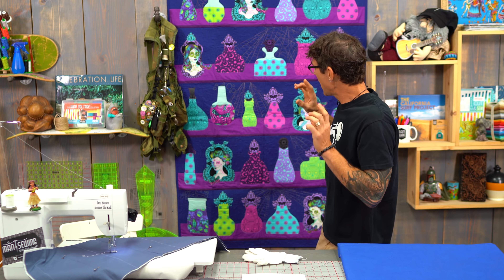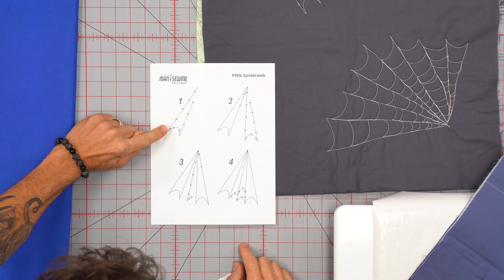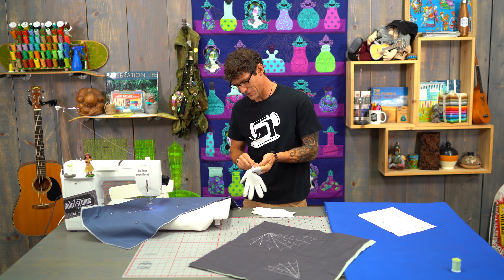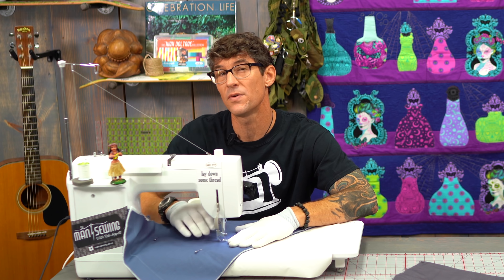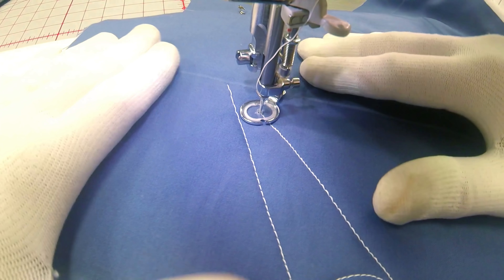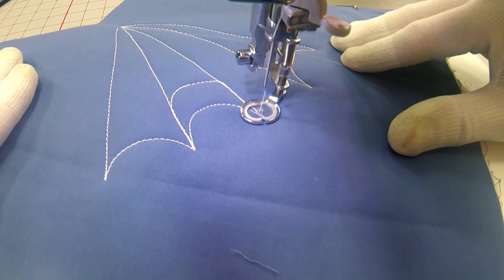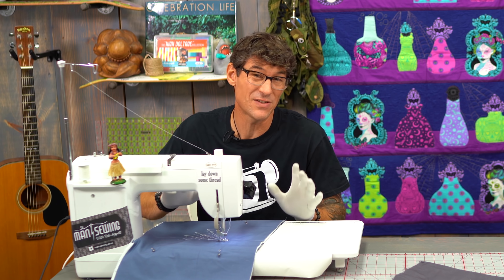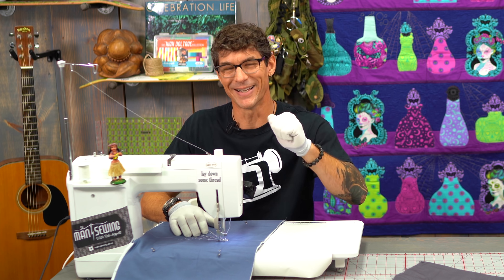FMQ Spider Webs with Rob!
Rob demonstrates a spider web stitch motif for cool, Halloween projects like his Science Jars quilt. For this project he is using glow in the dark thread.